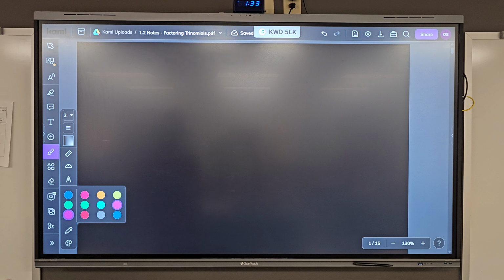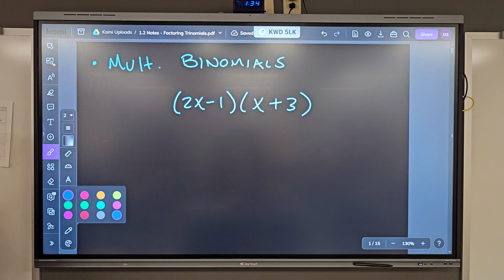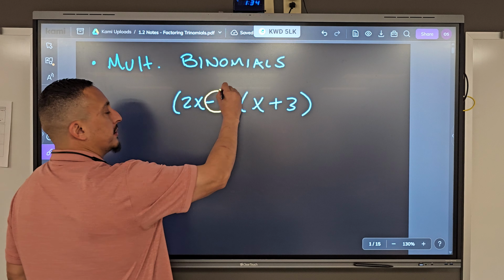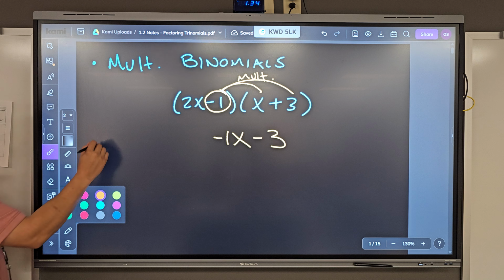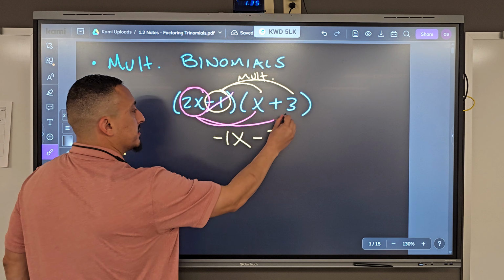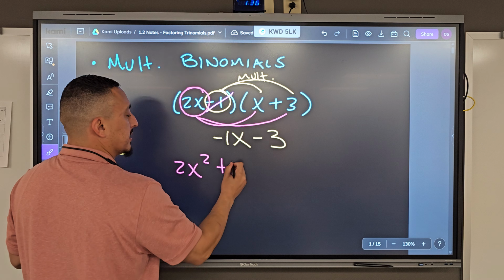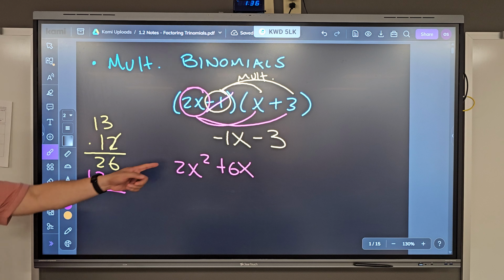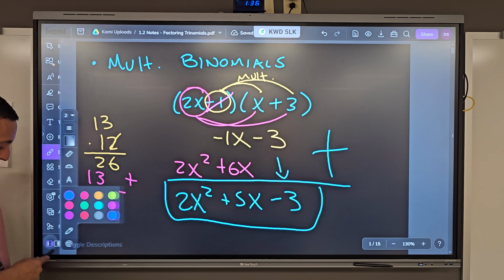Fundamentals - Multiplying binomials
Process I use to multiply binomials which can then by applied to any number polynomials.